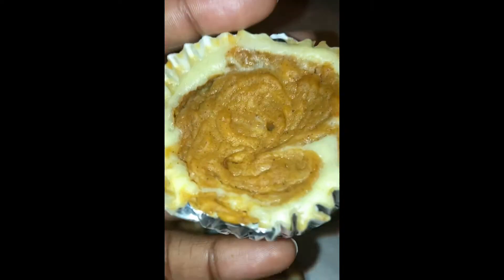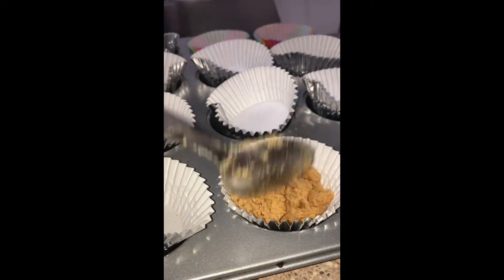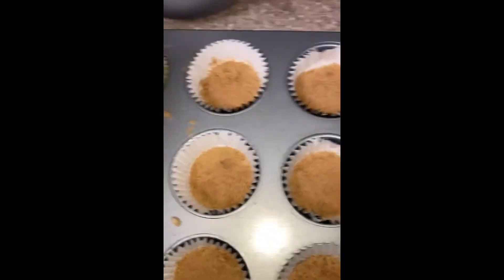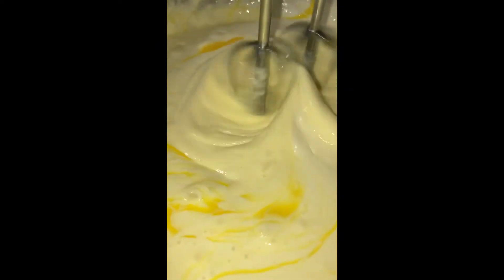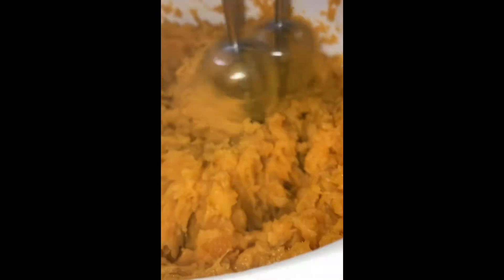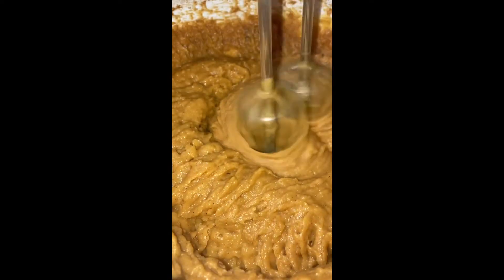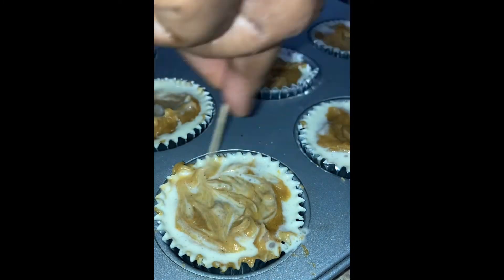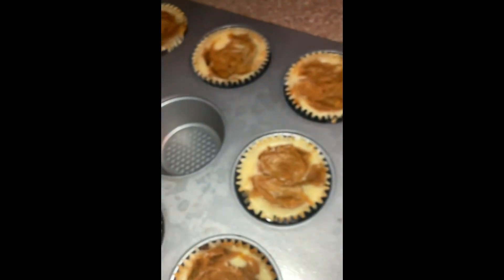SWEET POTATO CHEESECAKE BITES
Ingredients:

1 1/2 sticks of Cream Cheese
1/4 sour cream
1/2 cup sugar
1-2 tbsp Vanilla extract
2 eggs (can use 1)

Honey Cinnamon Graham Crackers
1/4 melted butter

2 sweet potato (boiled until tender)
1/4 evaporated milk
1/2 stick of butter
1 tsp vanilla extract
2 lemon extract
1 egg (not in video)
1/2 sugar
Cinnamon (eyeball and taste)
1-2 tsp heavy cream